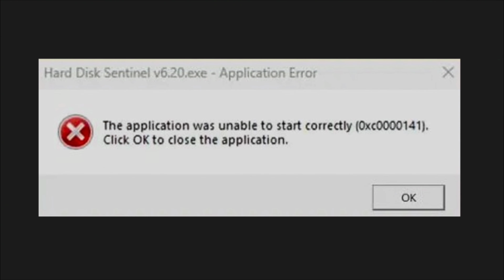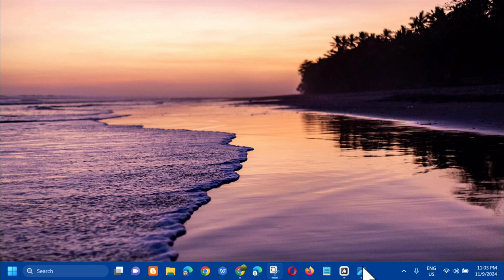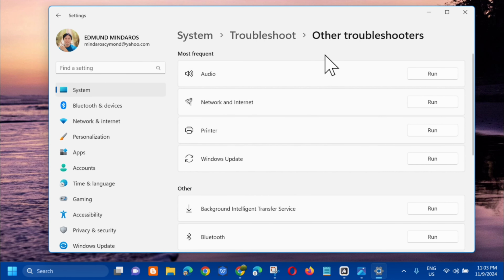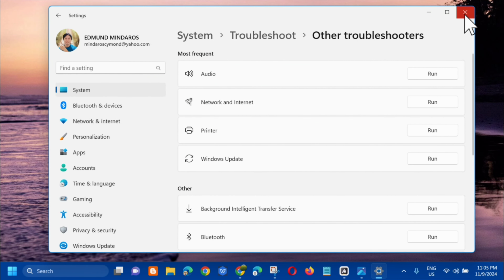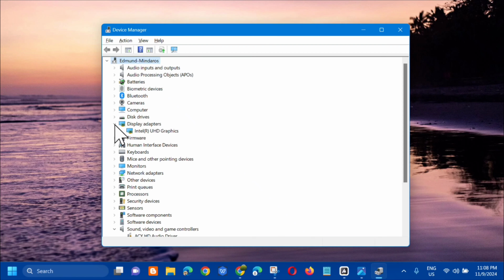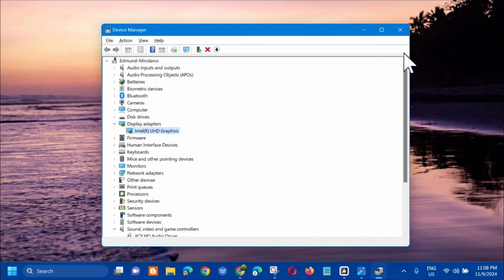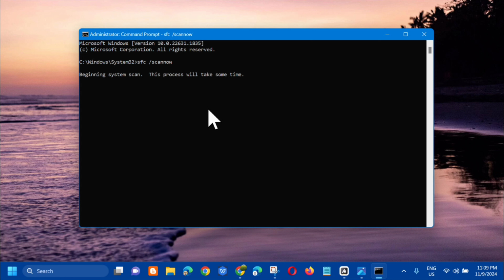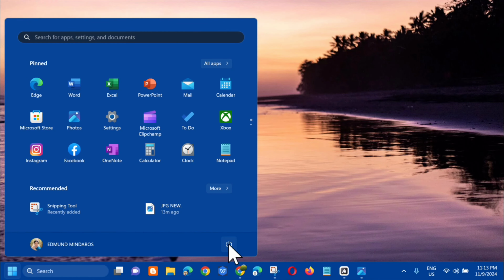How To Fix Error Code 0xC0000141 Application Was Unable To Start Correctly in Windows 11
The causes of the 0xc0000141 error can be different: they are most often related to corrupted or missing system files. The essential files for the application's performance can get corrupted or even lost. In addition to that, the bug can pop up in case of an outdated version or software incompatibility  the actual running of older applications incompatible with the current version of Windows.

Third-party applications, including virus protectors, sometimes interfere with the process of an application starting. Incorrect or corrupted registry entries are other forms of registry errors that can lead to the dysfunction of the application.

Run Windows Store Apps Troubleshooter:
1. Type Troubleshoot in Windows search and hit Enter.
2. Click Additional troubleshooters/Other troubleshooters.
3. Scroll down to find Windows store apps and select it.
4. Click Run the troubleshooter/Run.
5. Wait till the process is finished and apply the fixes.
6. You can also try running the Windows update troubleshooter.

Update or Reinstall Drivers:
1. Right-click and select Device Manager.
2. Expand the relevant categories (Display adapters, Network adapters).
3. Right-click on the device and select Update driver.
4. Choose Search automatically for drivers. If no updates are found, try reinstalling the driver by selecting Uninstall device, then restarting your computer.

 Repair Corrupted System Files:
1. Type in cmd in Windows search.
2. Right-click on Command Prompt and select Run as administrator.
3. User Account Control window will show up click Yes when prompted.
4. In the Command Prompt window, paste the following command and press Enter:
sfc /scannow
5. Wait for the scan to complete.
6. Once the SFC scan is finished, run the following set of DISM commands,DISM /Online /Cleanup-Image /RestoreHealth, pressing Enter.